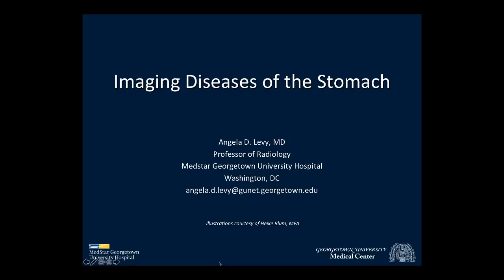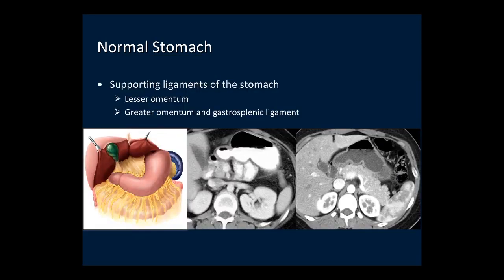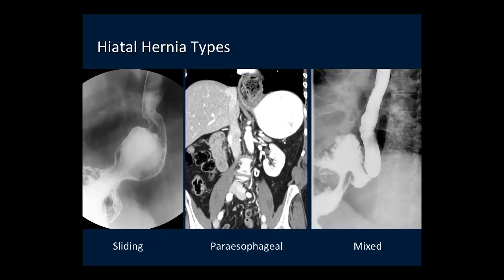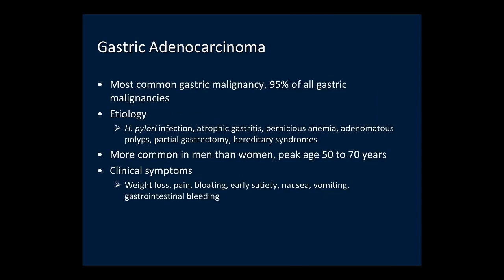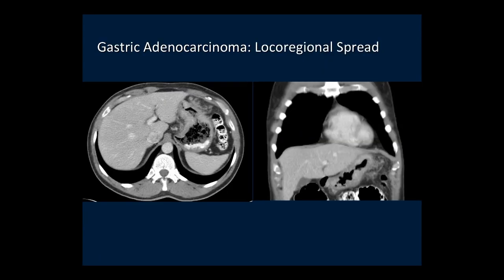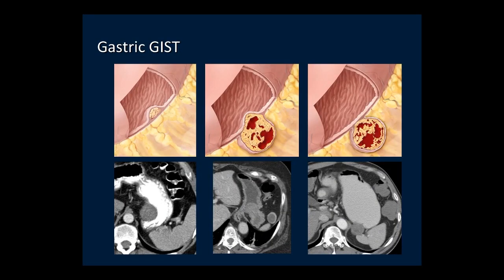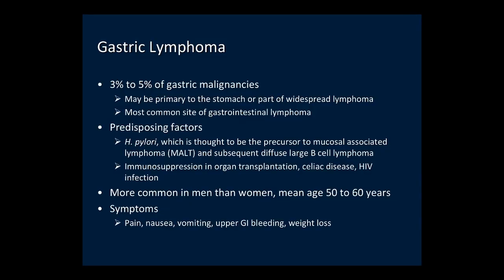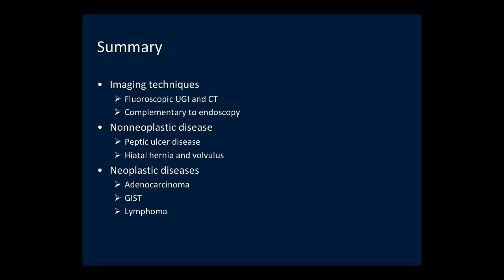Imaging disease of stomach